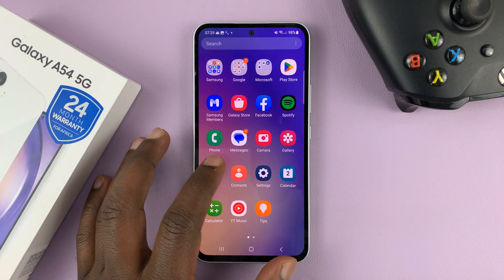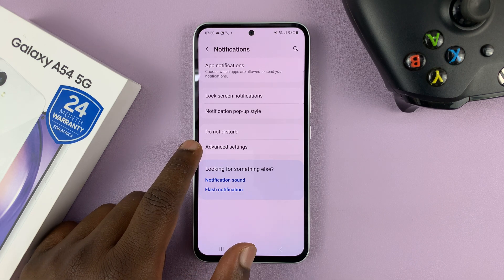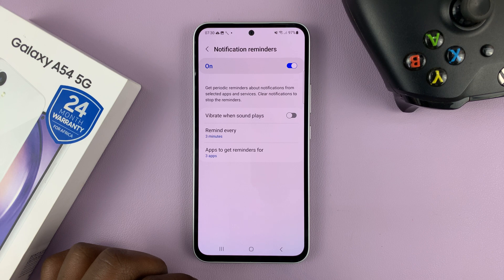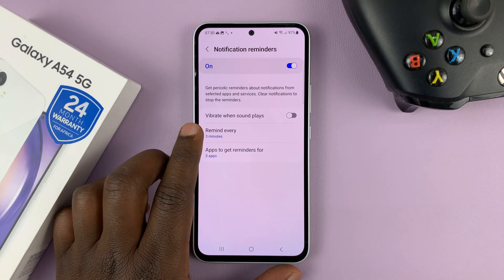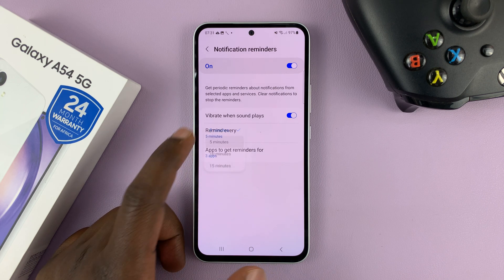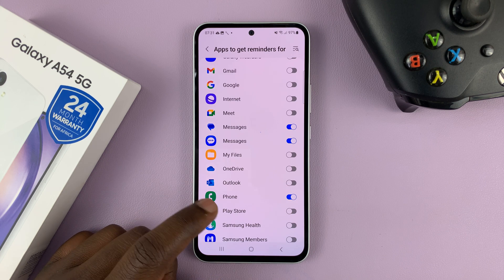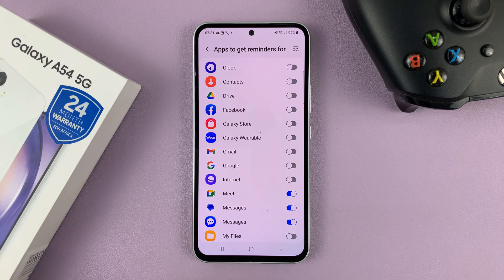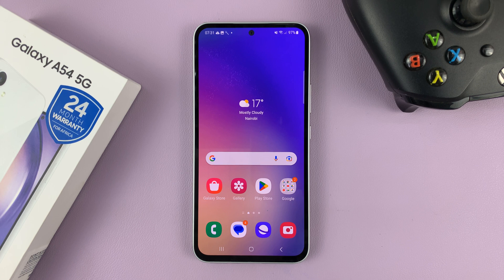How To Enable Notification Reminders On Samsung Galaxy A54 5G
Here's how to enable notification reminders on your Samsung Galaxy A54 5G.

Notification reminders are a great way to stay on top of important alerts and messages that you may have missed. In this article, we will guide you through the process of enabling notification reminders on your Samsung Galaxy A54 5G.

Timestamps
0:00 - Intro
0:07 - Notification Reminders Settings
0:23 - Turn On Notification Reminders
0:42 - More Notification Reminders settings
1:07 - Customize Notification Reminders for Individual apps
1:46 - Outro

If you accidentally disabled notification reminders or had turned them off on purpose; because there were too many notifications that were overwhelming and distracting, you can turn them back on.

Notification reminders on Samsung Galaxy A54 5G can be enabled through the following steps:

Step 1: To begin, open the Settings app on your Samsung Galaxy A54 5G. You can do this by tapping on the Settings icon on your home screen or by searching for it in the app drawer.

Step 2: Once you are in the Settings app, scroll down and find the "Notifications" option. Tap on it to proceed to the next step.

Step 3: In the Notifications menu, you will see a list of apps that have notification access on your device. Scroll down until you find the Advanced Settings option and tap on it.

Step 4: In the Advanced Settings menu, you will see an option called "Notification Reminders". Toggle the switch next to it to turn it on.

Step 5: Once you have enabled notification reminders, you can customize them to suit your preferences. You can choose how often you want to be reminded of missed notifications and whether you want to receive reminders for all apps or only certain ones, right under "Apps to get reminders for".

To customize your notification reminders, tap on the Notification Reminders option and make the necessary changes. You can choose to receive reminders every 1 minute, 3 minutes, 5 minutes, or 10 minutes by tapping on the "Remind every" option and choosing the desired interval.

You can also choose which apps you want to receive reminders for by tapping on the Apps option and selecting the ones you want. Choose whether the reminder tone should be accompanied by a vibration or not.

Cell Phone Tripod Adapter